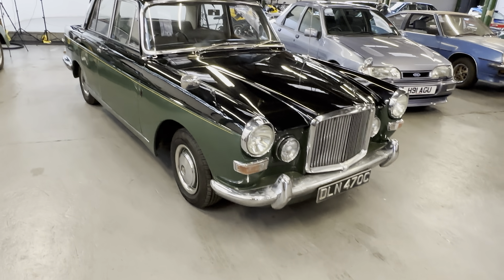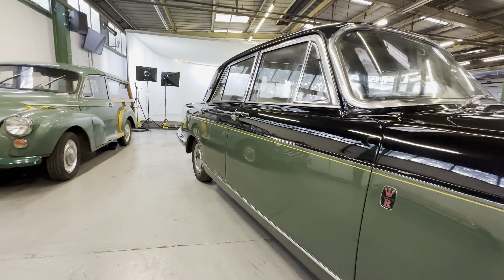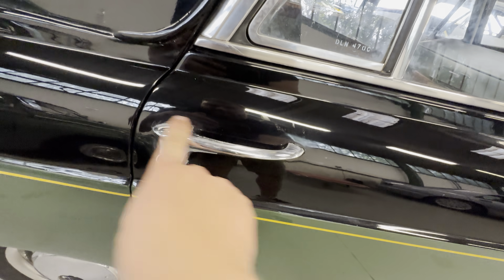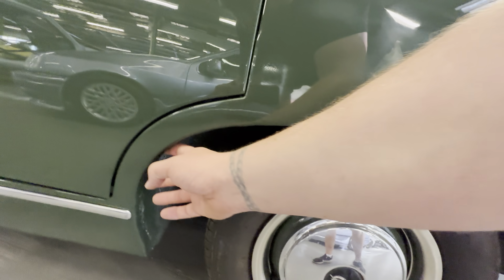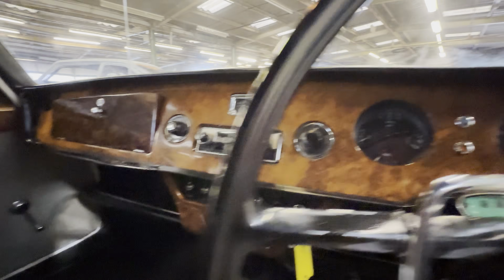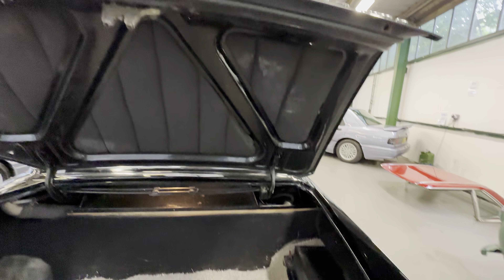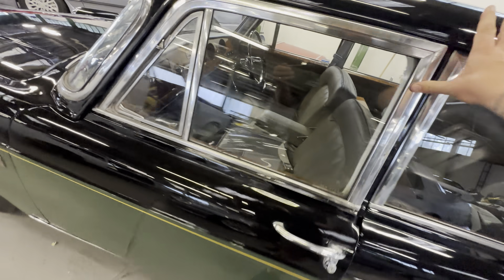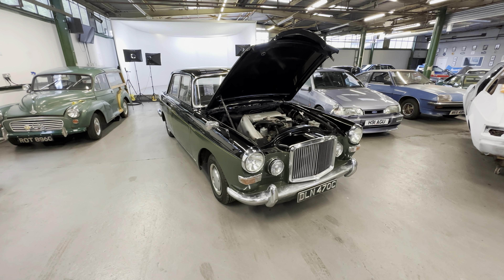Vanden Plas Princess 4 Litre R - Rolls Royce Engine!